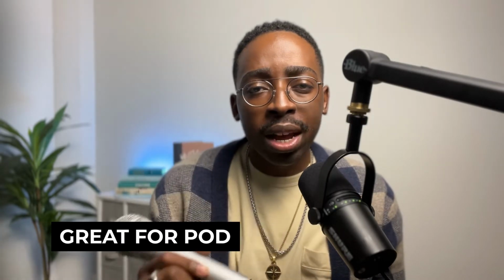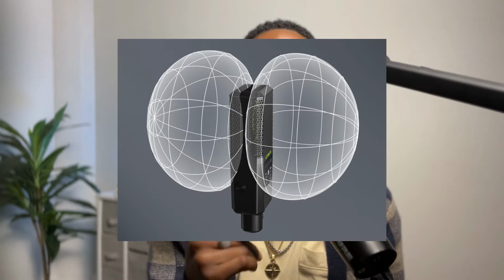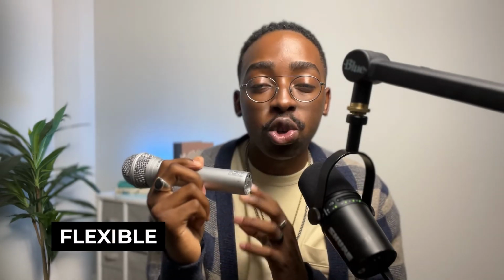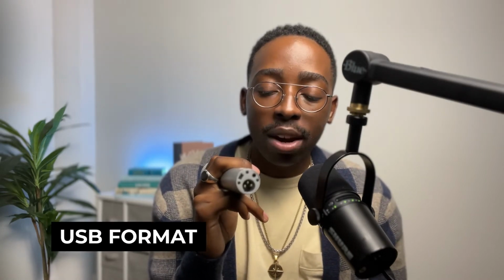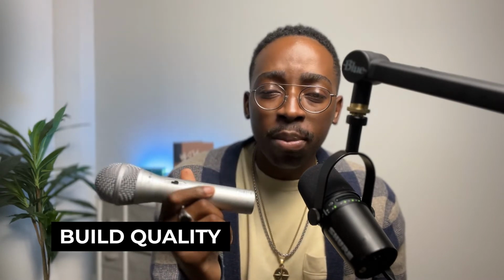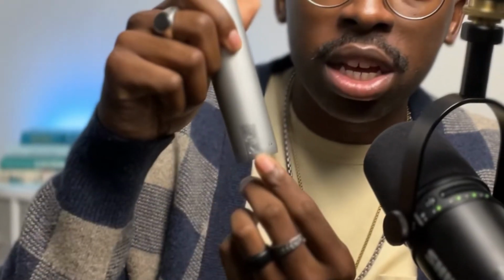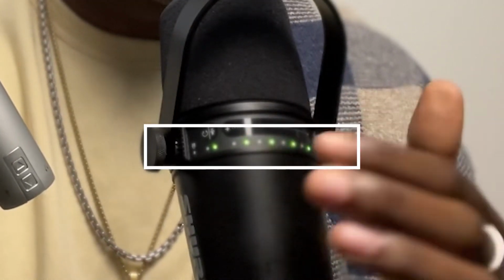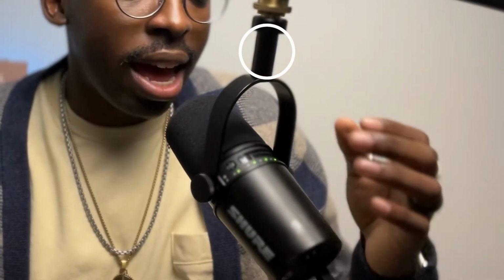Samson Q2U | Best Podcast Microphone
The Samson Q2U is the best budget microphone for Podcasters. I literally know large podcasters that use this microphone! I hope you decide to check out this video and decide if the Samson Q2U is for you.

00:00 - Intro
00:44 - Pro Tip #1
02:04 - Pro Tip #2
02:46 - Pro Tip #3
03:54 - Pro Tip #4
05:04 - Con Tip #1
05:30 - Con Tip #2
05:30 - Con Tip #3
08:00 - Summary